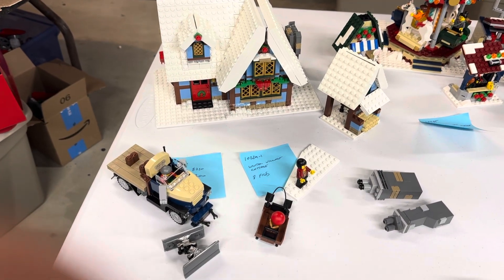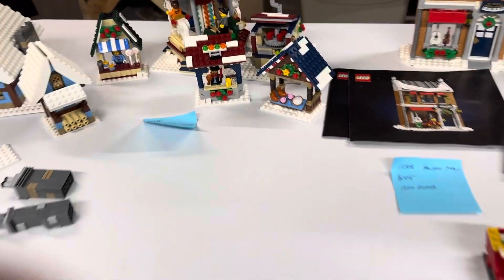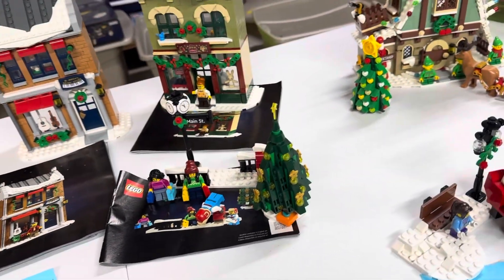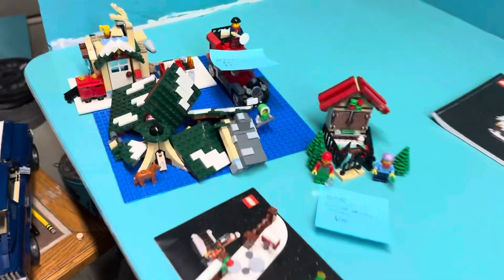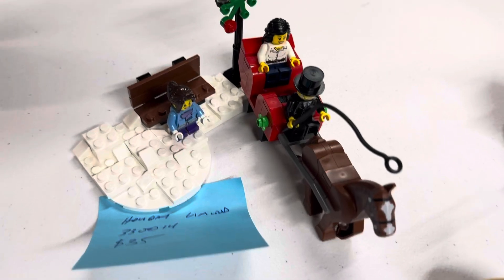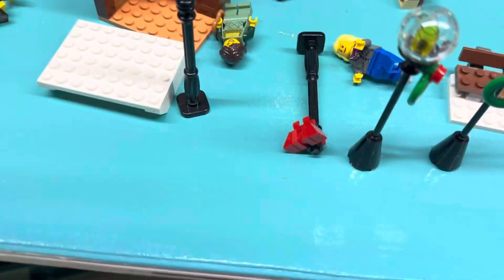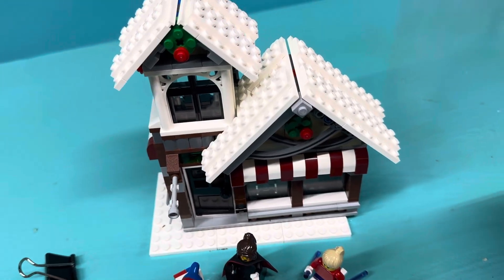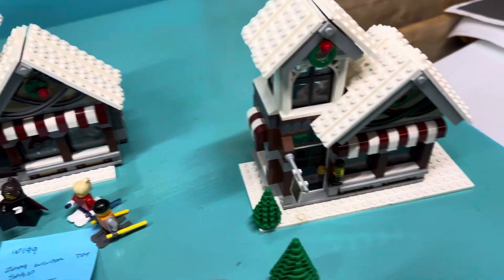Winter holiday Christmas Lego sets